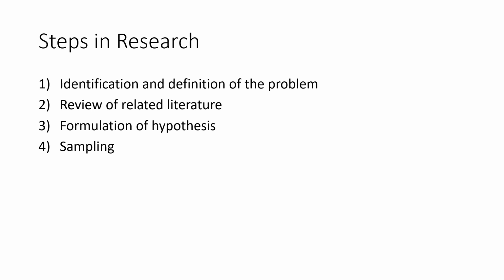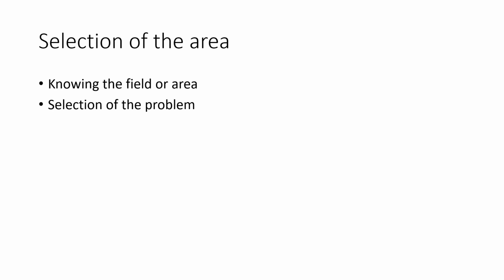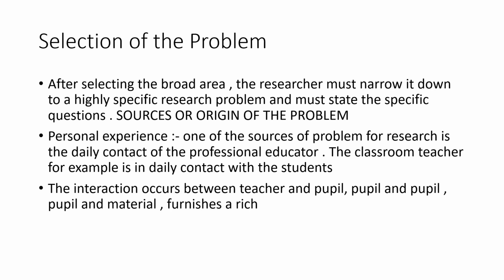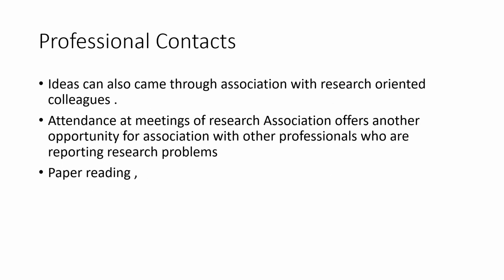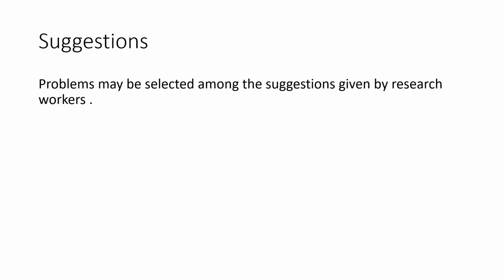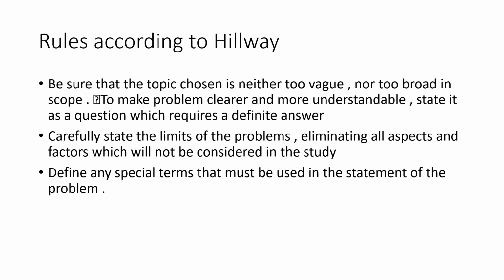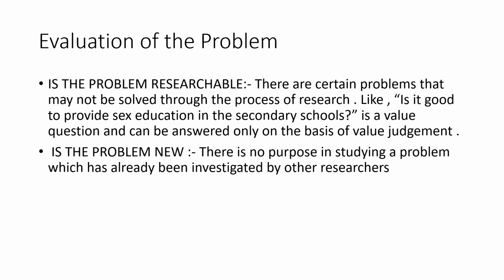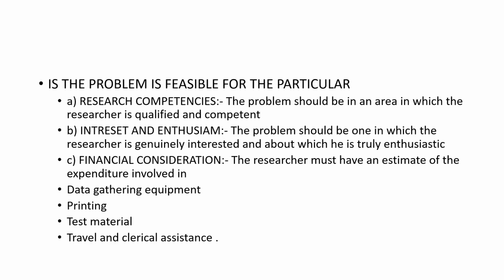PMCH 2: Identification of the Problem